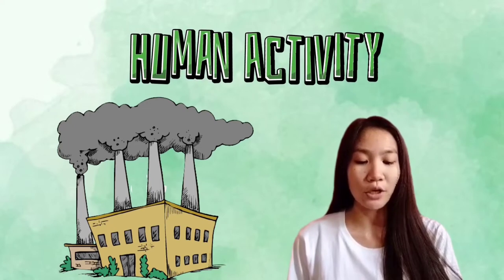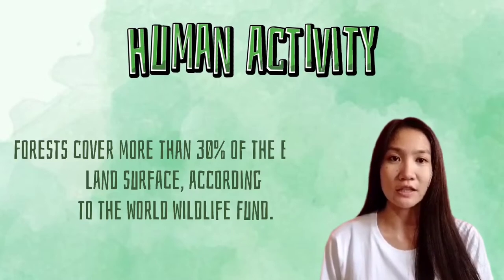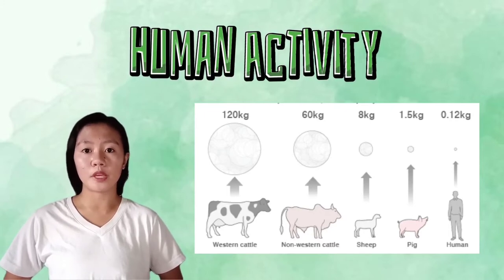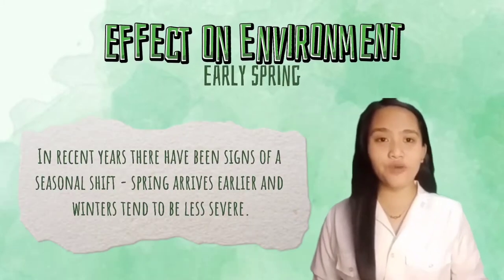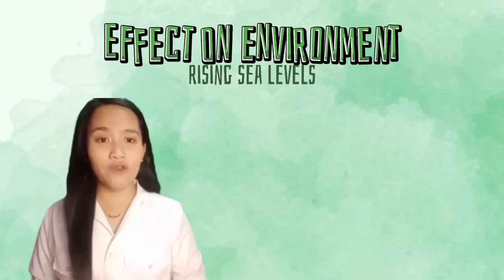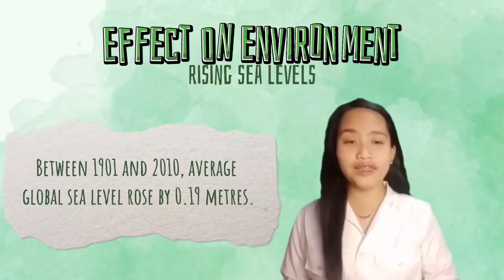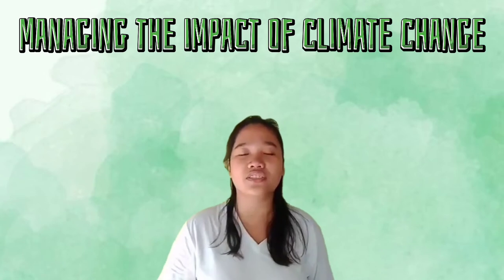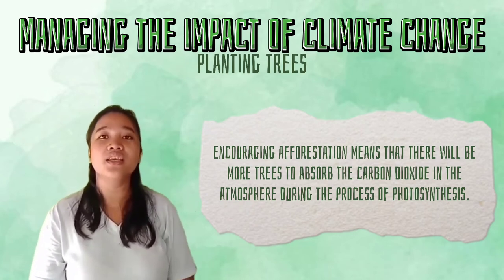Climate Change: Cause and effect